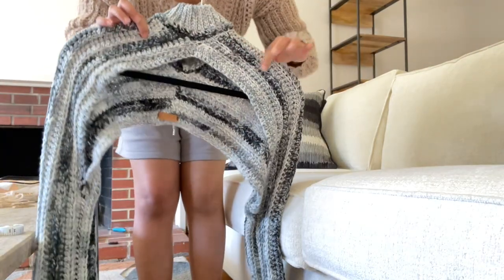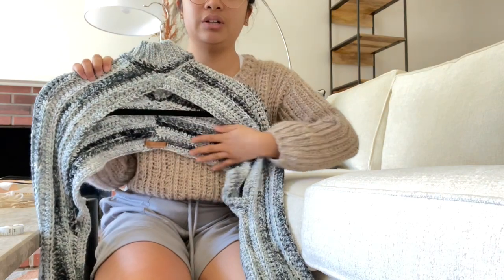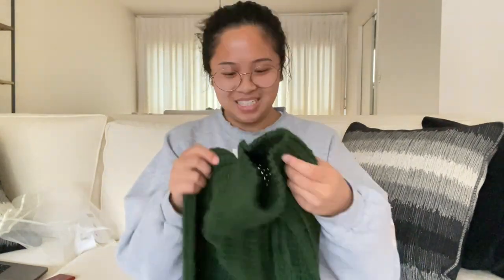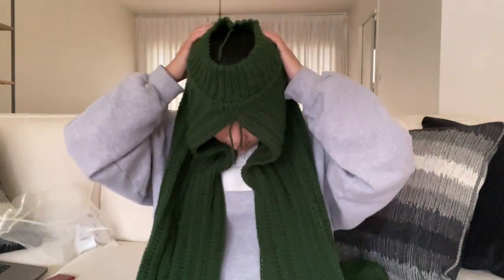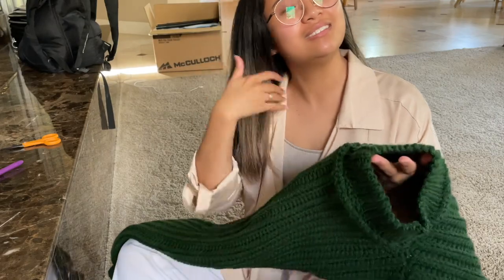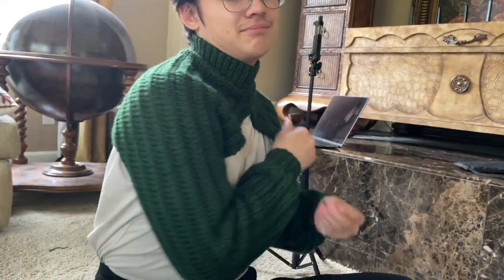making the $590 Peter Do shrug for my bf | crochet vlog by chelles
Back in December, I was inspired by Peter Do's FW20 Ribbed Shrug. I challenged myself to recreate my own version of this fashion-forward piece. Though it was out of my comfort zone, I grew to love it and felt so badass wearing it... so naturally, I ended up creating my own crochet pattern for it.

If you want to make your own, you can purchase my pattern on Etsy or Ravelry. It's great for beginners that are looking for a little challenge outside of simple stitches. Be sure to share your creations with me on Instagram!

Music
All music by Lakey Inspired